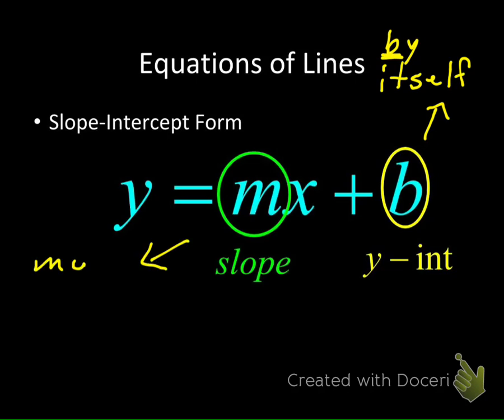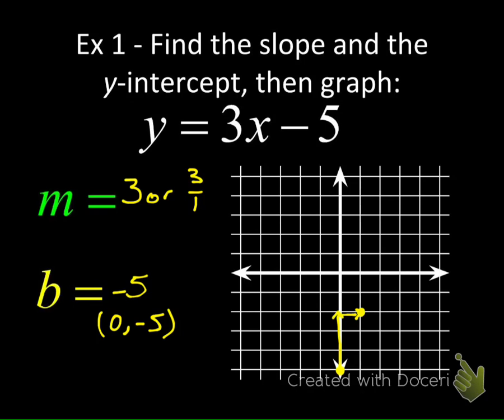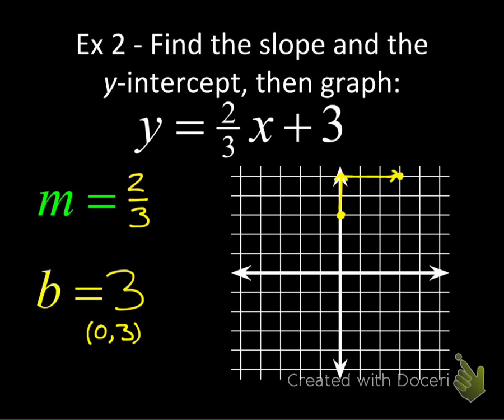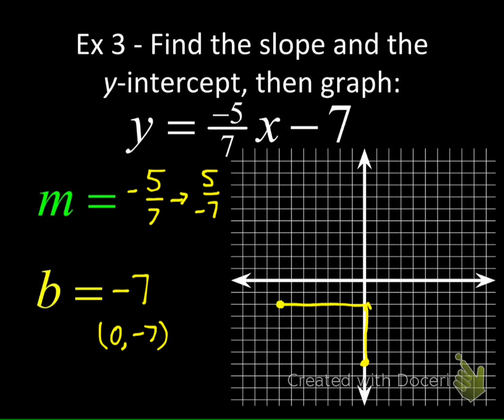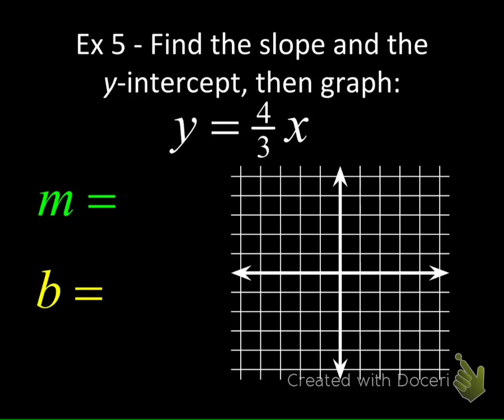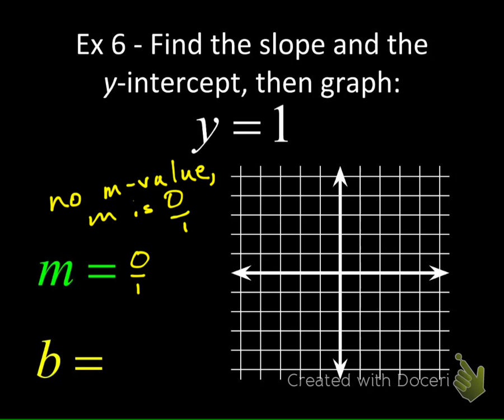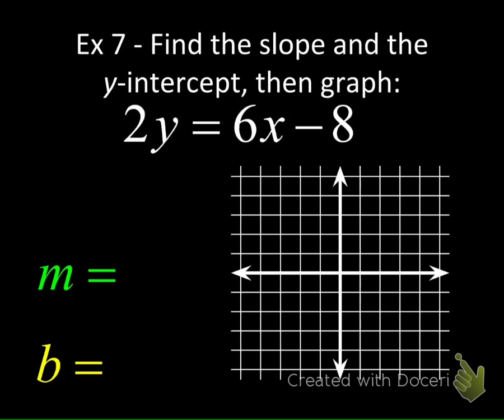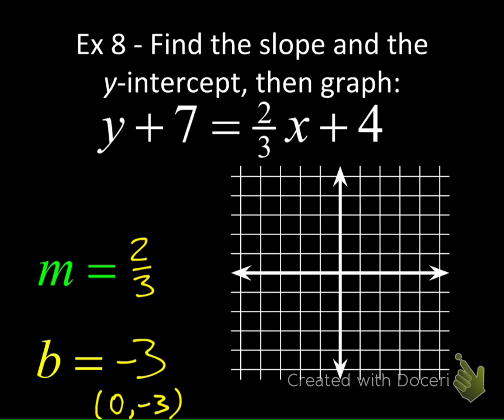1/29 Notes Slope Intercept form